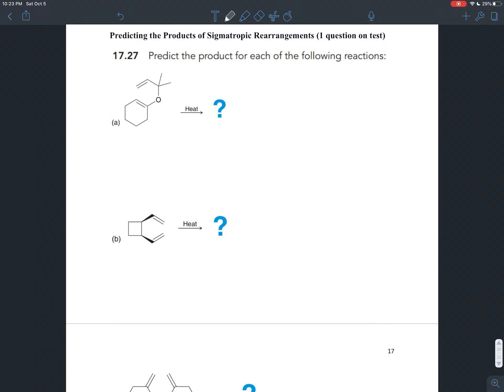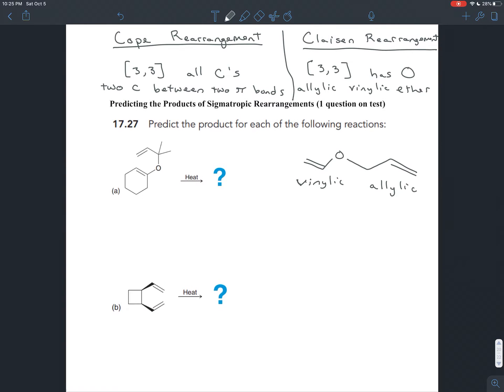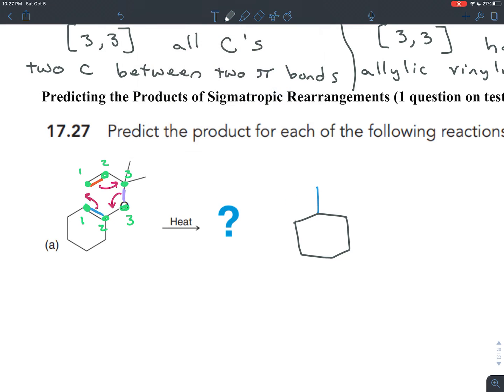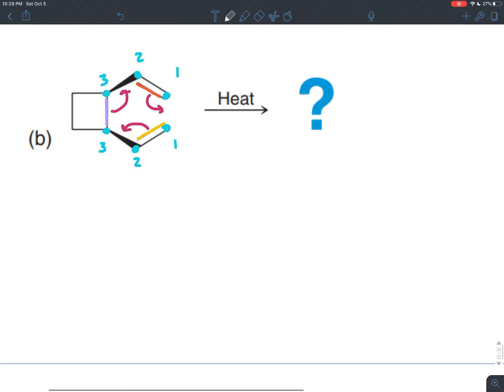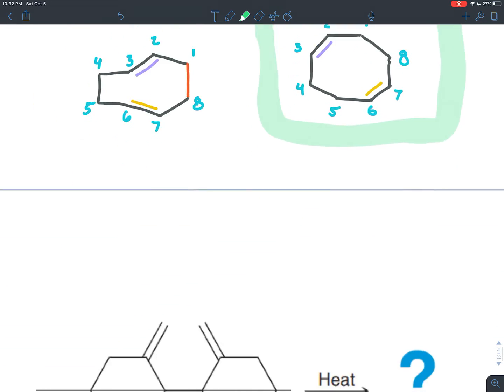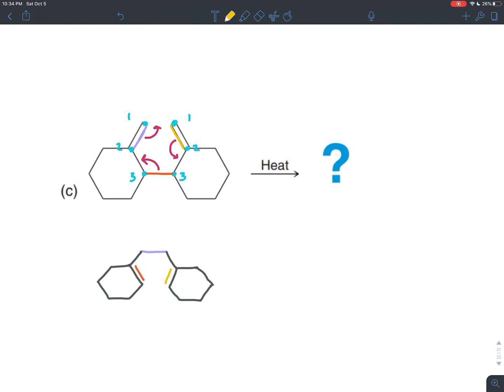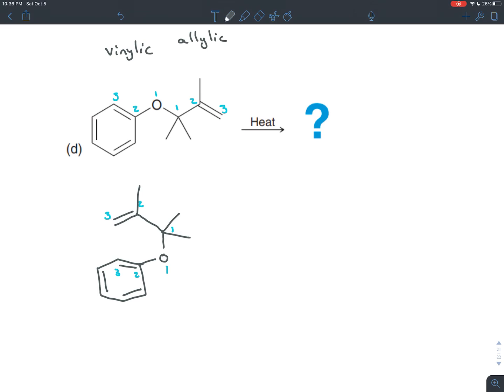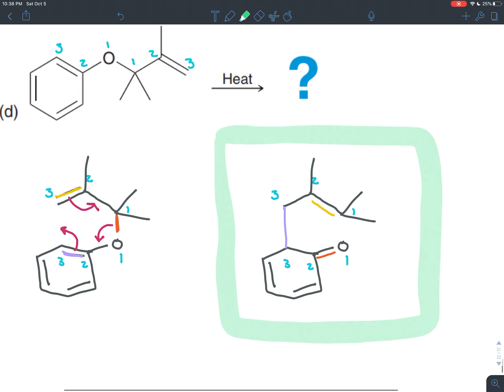Exercise 17.27 - Predicting the Products of Sigmatropic Rearrangements